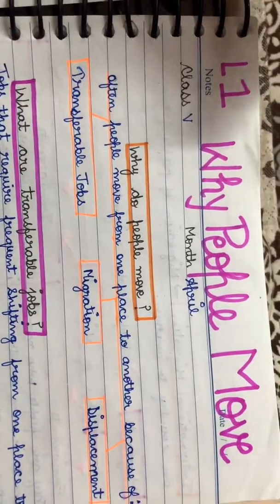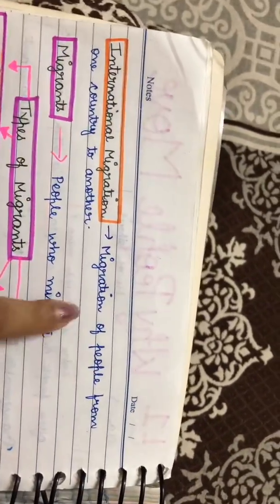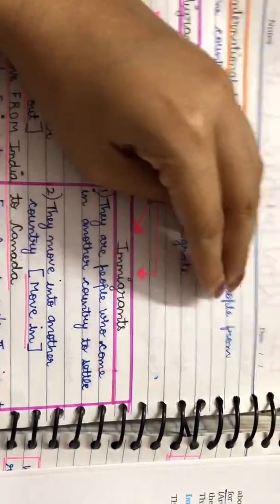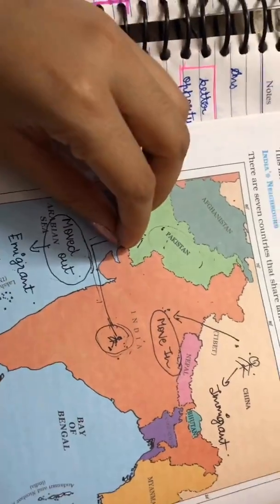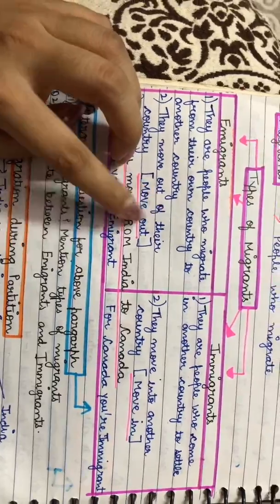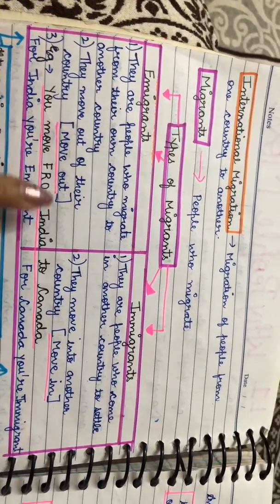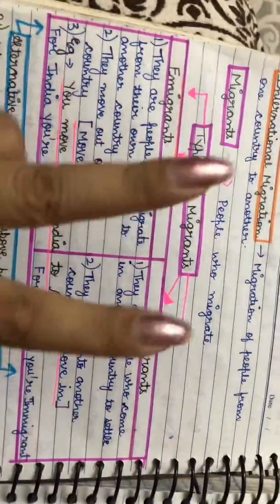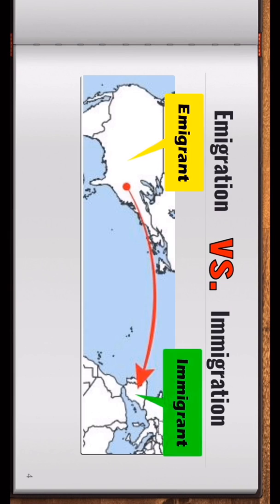EVS DIFFERENCE BETWEEN EMIGRANT AND IMMIGRANT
EVS A HAPPY WORLD
CH 1 WHY DO PEOPLE MOVE
TOPIC - MIGRANTS, TYPES OF MIGRANTS
DIFFERENCE BETWWEN EMIGRANTS AND IMMIGRANTS